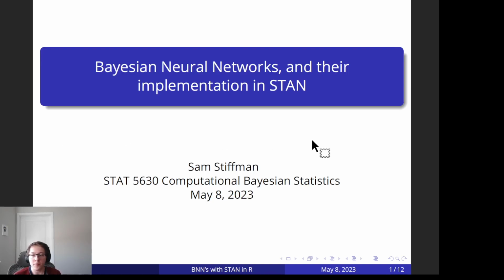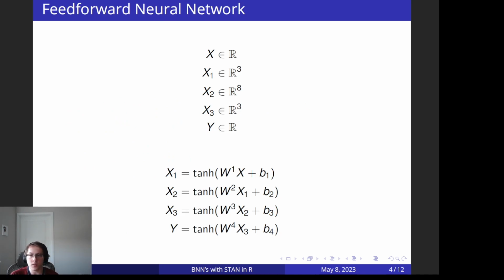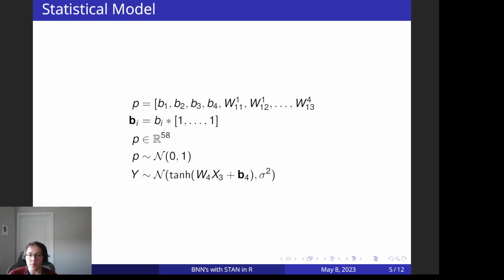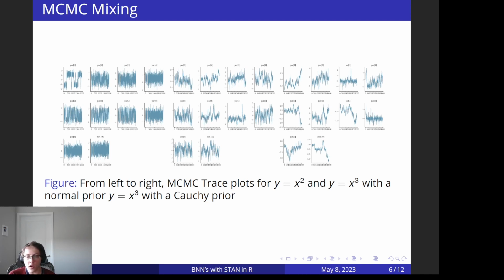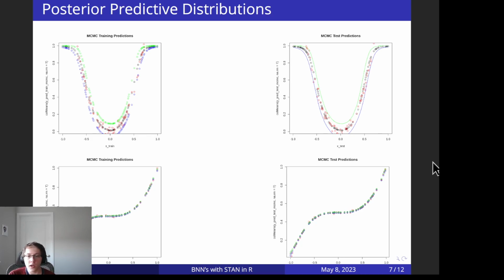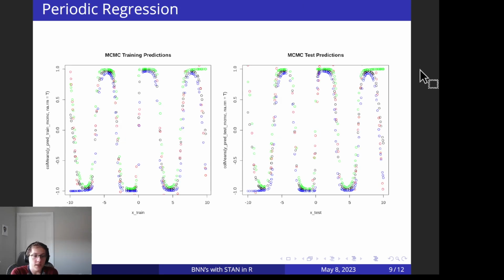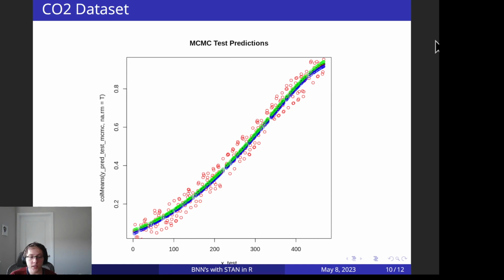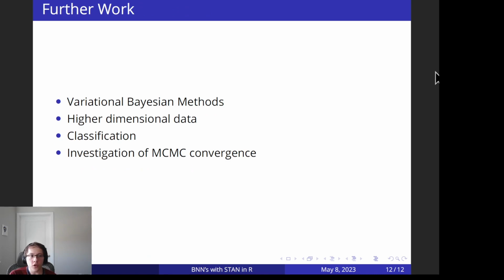Comp Bayes Final Presentation